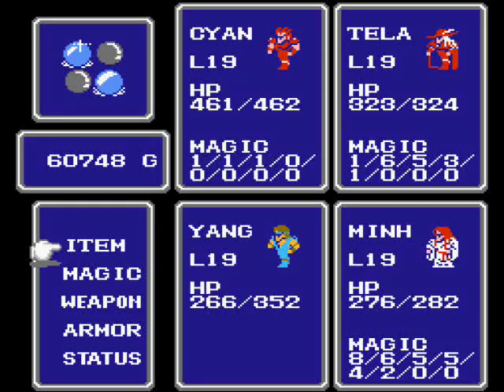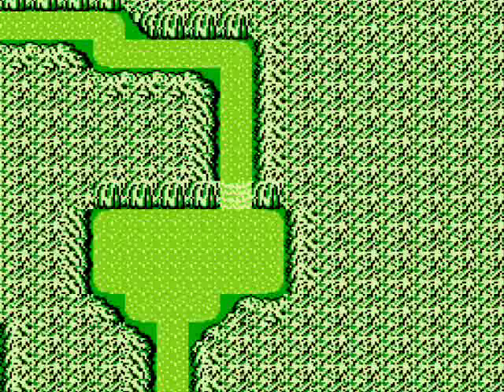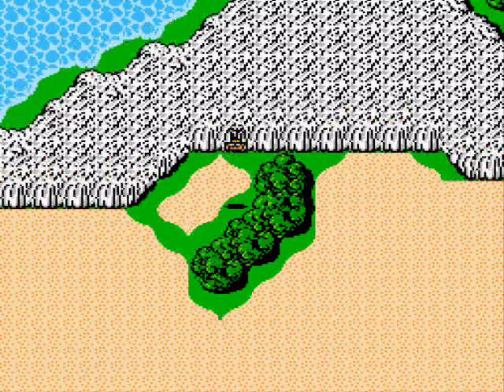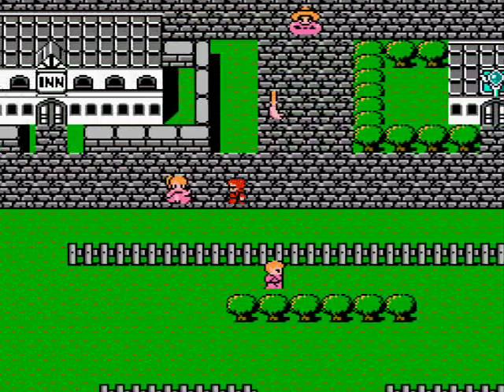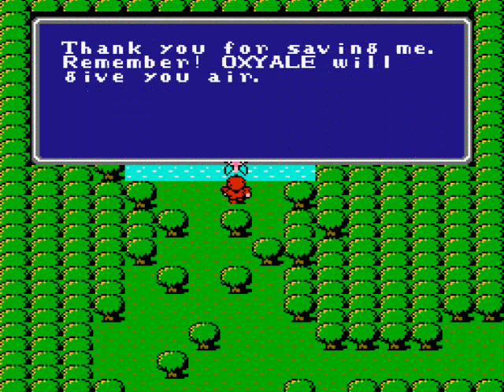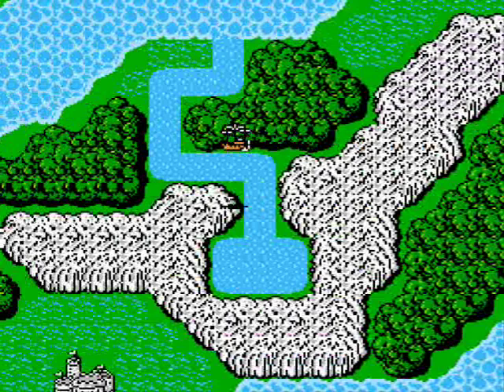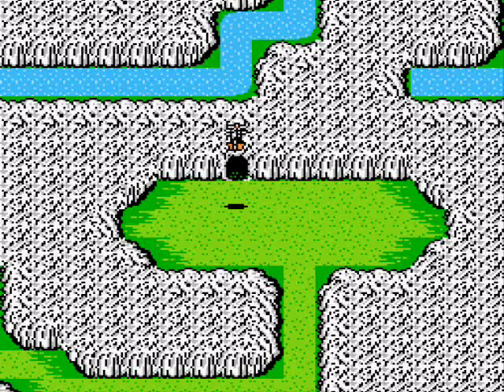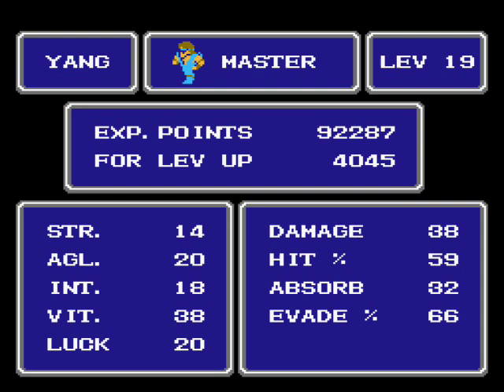Let's Play Final Fantasy #27 - I Believe in Fairies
In this episode, I free the fairy to get the Oxyale for the Sea Shrine.

Just a fair warning, I splice in some video clips with some very harsh language.  Also, let me know what you think about how I'm using them.  Am I using them too much lately, or just about right?  It wasn't my intention to use them so often, but I've been pretty motivated to do so lately.